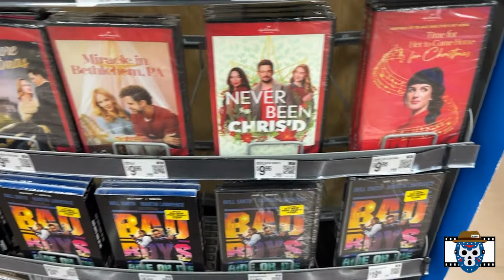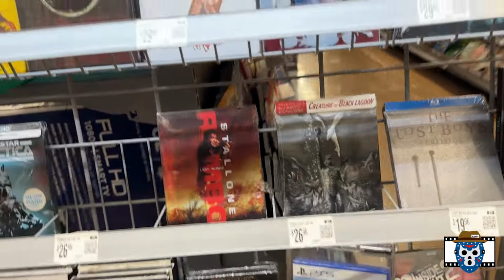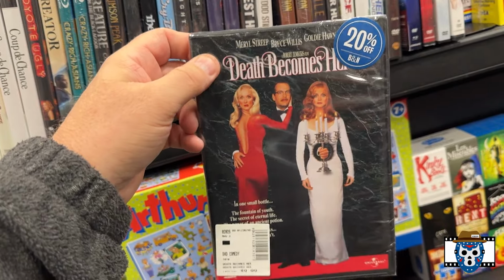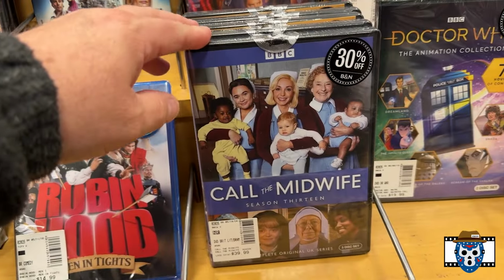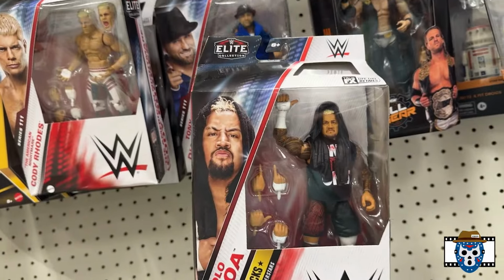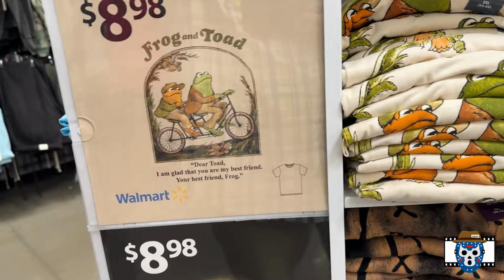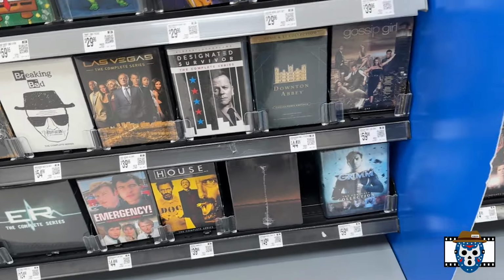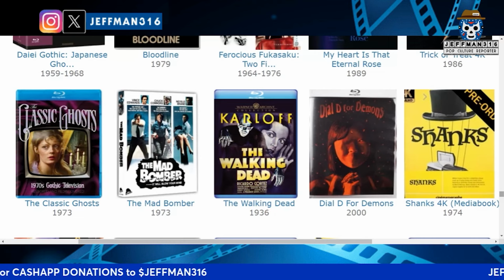WEEKLY MOVIE HUNT - 50% Off Kino Lorber at B&N - Walmart 4K Steelbooks - November 3, 2024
This video features my most recent searches at Walmart, Target, Barnes and Noble and online for new physical media releases.  Is there anything else worth buying this week?  Let's check the stores and look online together.

LET'S GO!!!

00:00 Intro
00:42 Walmart Hunt 1
06:17 Barnes & Noble Hunt
14:50 Target Hunt
15:56 Walmart Hunt 2
19:58 Walmart Hunt 3
23:04 Ollies Hunt
23:50 Checking Online
26:15 Closing Comments

X (Twitter) - @jeffman316